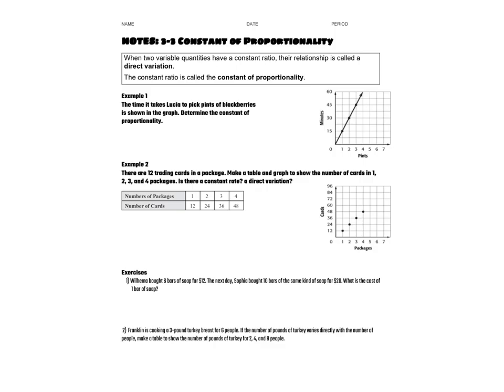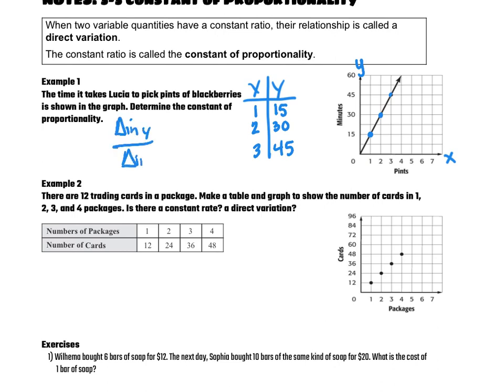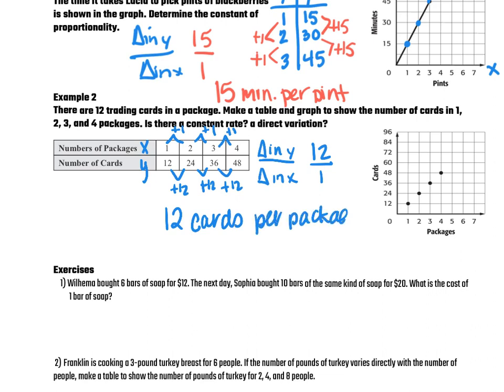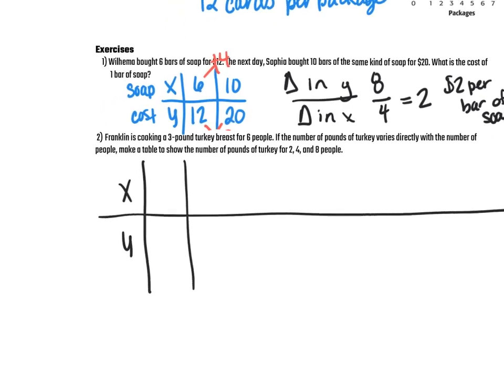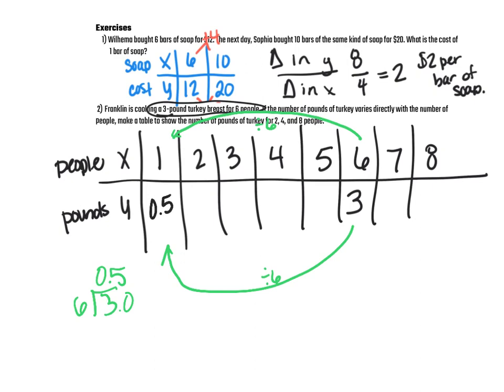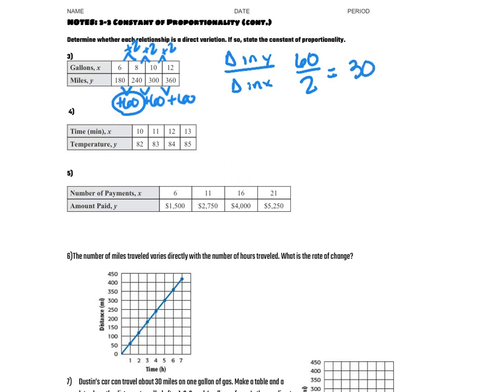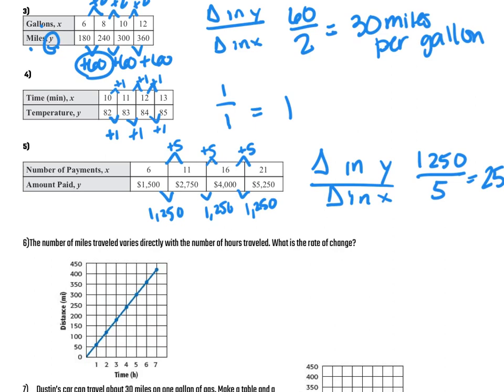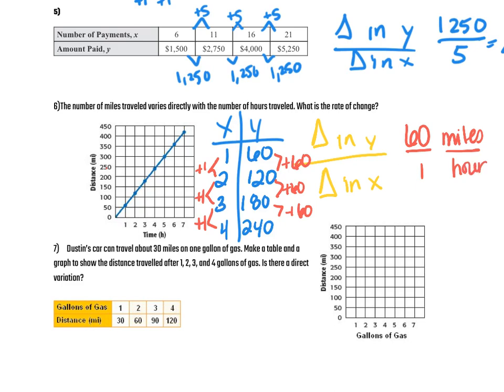3.3 Constant of Proportionality 7th grade regular